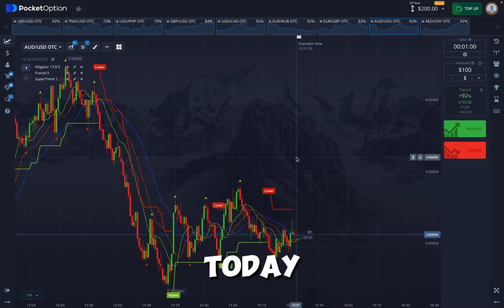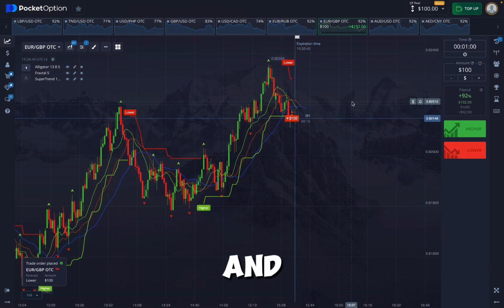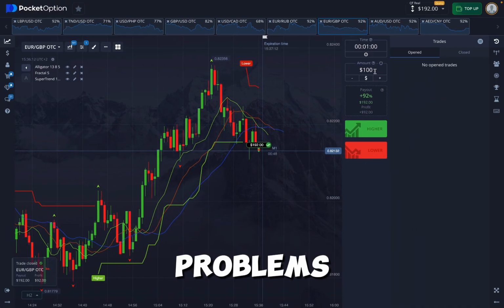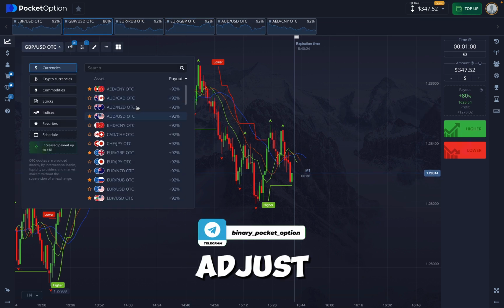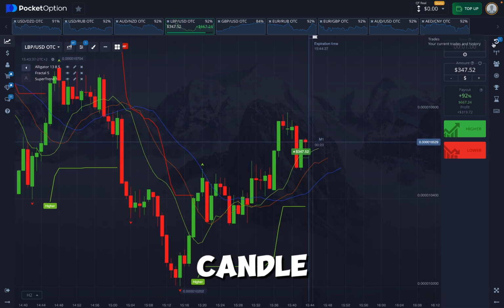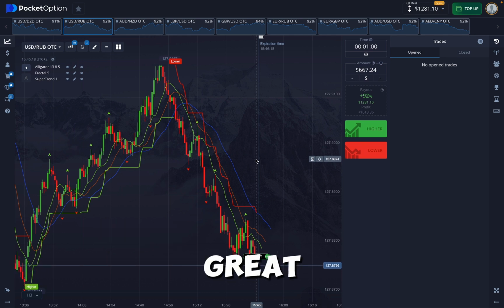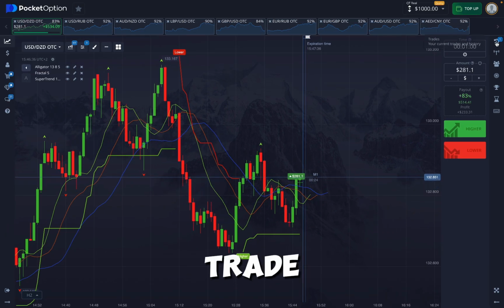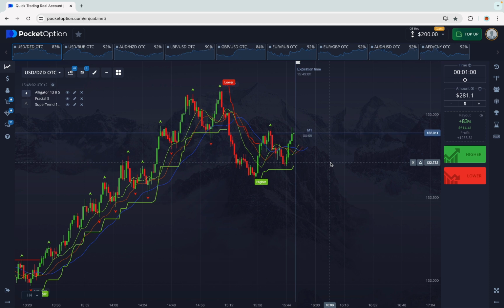ULTIMATE MULTI-INDICATOR ANALYSIS: FRACTAL, ALLIGATOR & SUPERTREND EXPLAINED |BINARY OPTIONS TRADING